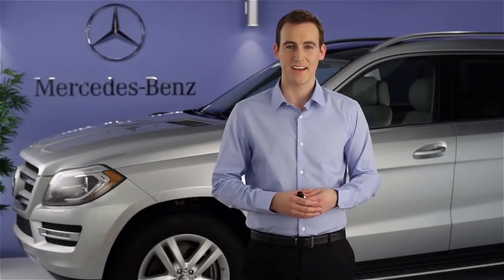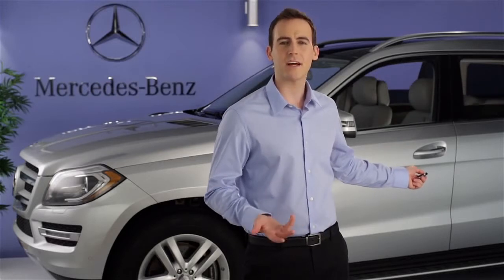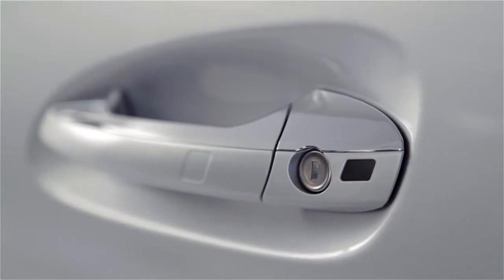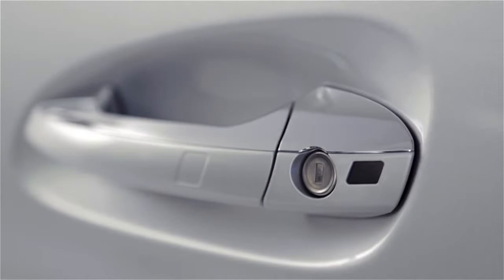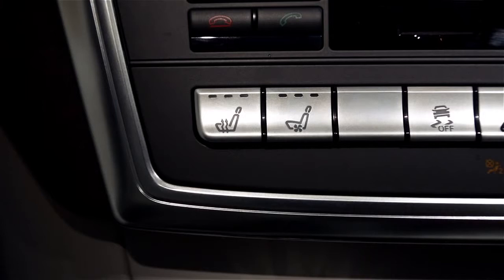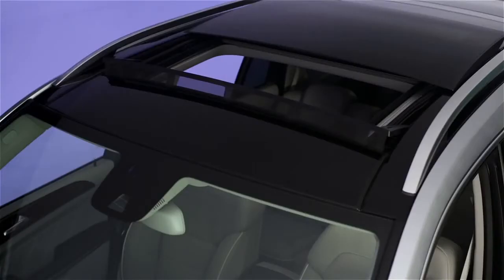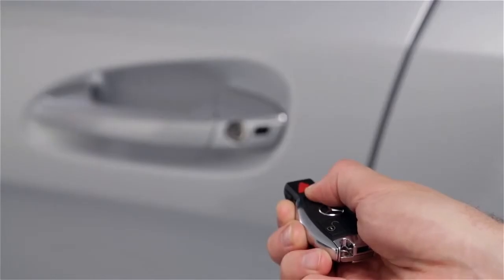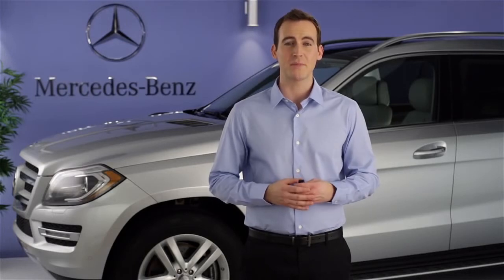Summer Opening Convenience Closing Mercedes Benz USA Owners Support